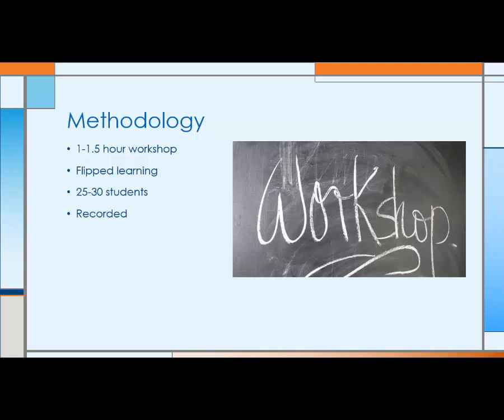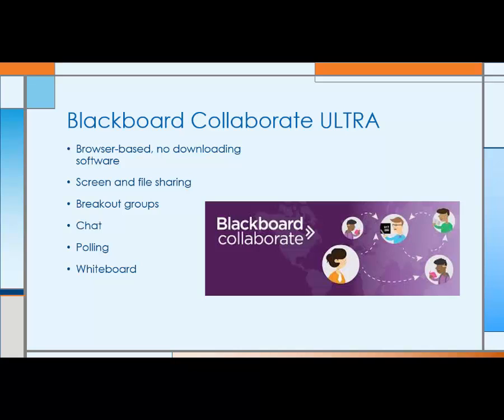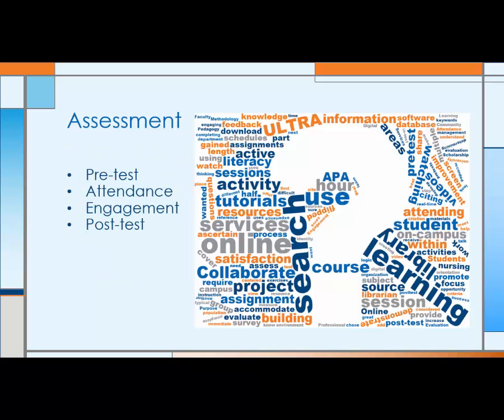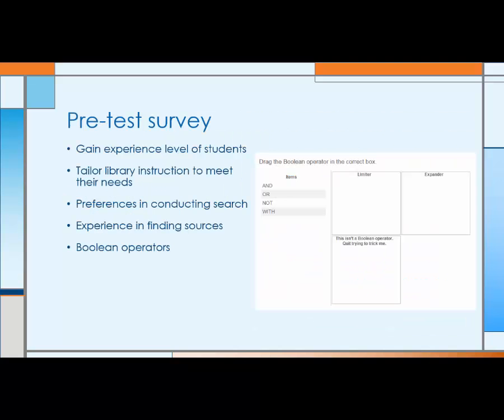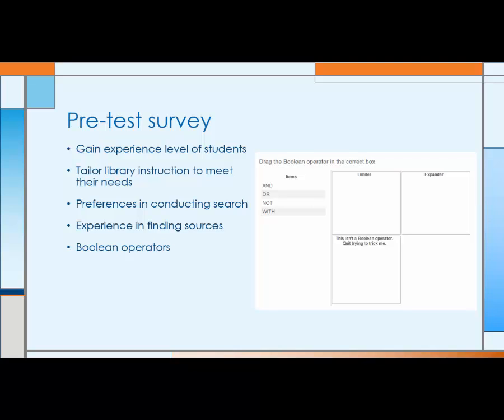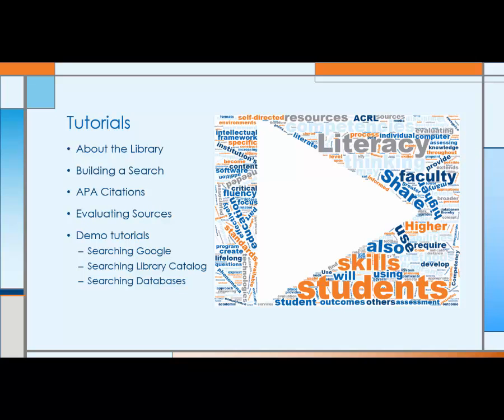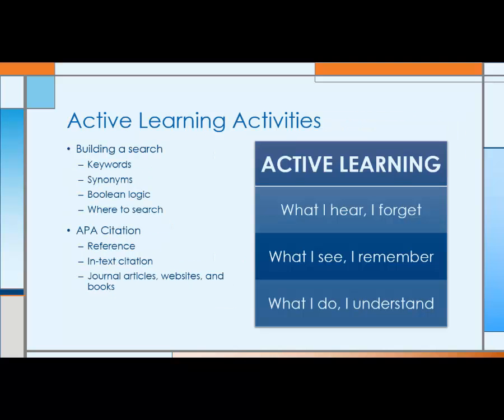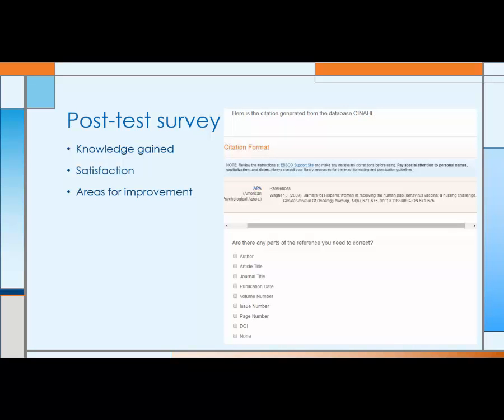Lydia Pyburn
Using Blackboard Collaborate ULTRA for an Online Workshop